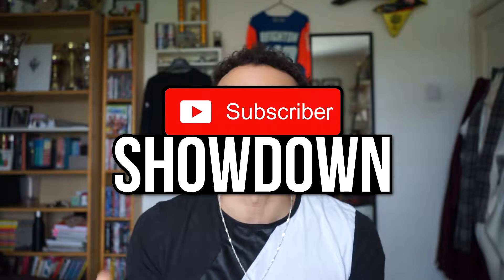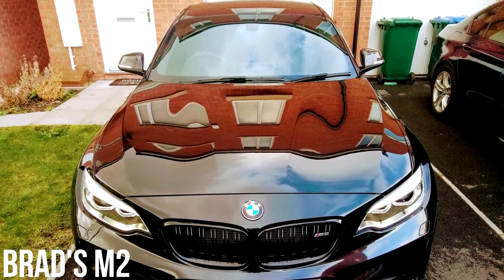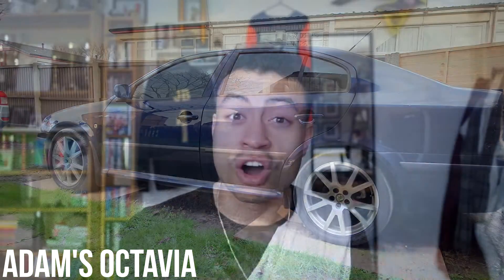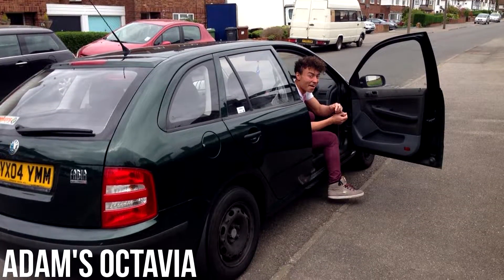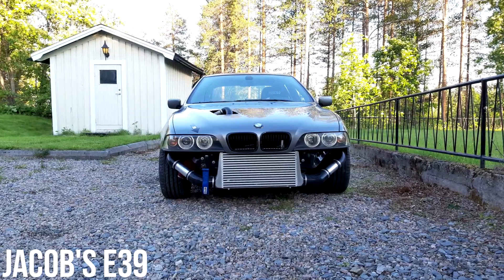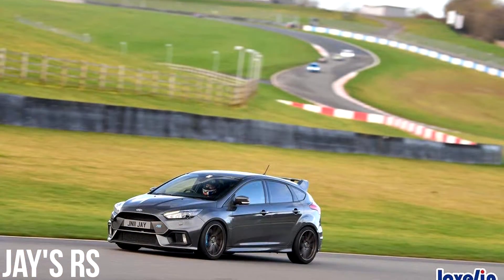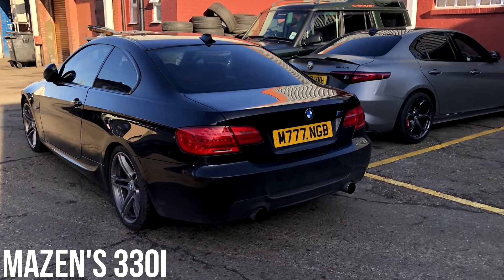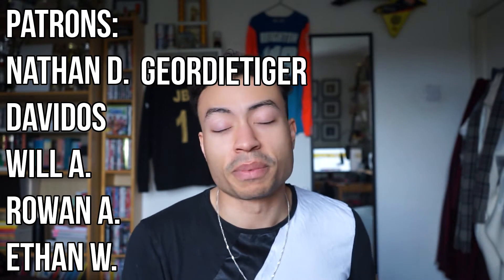Subscriber Showdown - Episode 7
An OEM manual M2, Octavia 4x4 1.8T, 450bhp drift E39, track Focus RS, and a 330i E92, all sent in by subscribers! You should enter your car too, and you may be in with a chance to win one of the coveted window stickers!

Congratulations again to last episode's winner, Connor!

If you would like to enter your car, please go to the google drive below for an example of a perfect entry, as well as all the instructions!

As always, thank you very much for watching!

Bruddas (Patrons):
- Nathan D.
- Davidos
- Will A.
- Rowan A.
- Ethan W.
- TheGeordieTiger